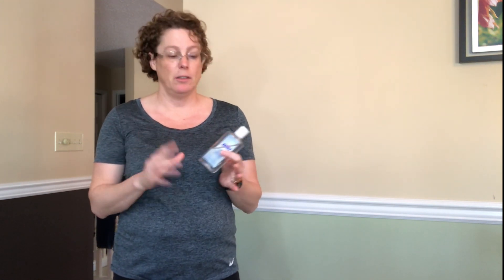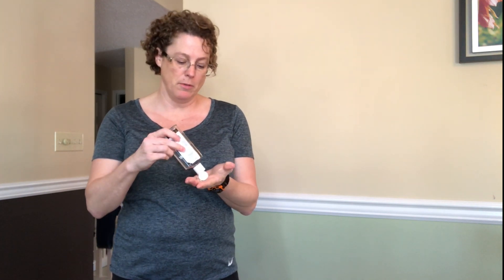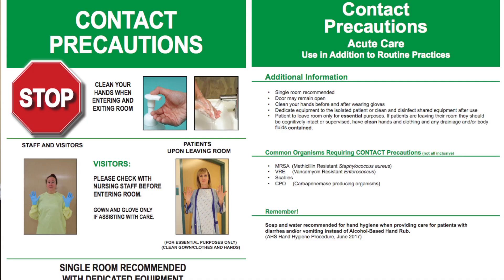Contact Precautions: Demo of Donning and Doffing PPE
This video is about Contact Precautions.  Knowing when to use additional PPE requirements is a nursing responsibility.

We often are educating family, visitors, and patients on the requirements of infection control and prevention. In nursing, we refer to the process as donning and offing and it may involve gloves, gowns, masks, and eye protection. It will certainly involve hand hygiene!

In this video learn some of the conditions that you will need to employ contact precautions for (NCLEX info) and watch a live demonstration of donning and doffing.

MRSA, VRE, C Diff are all common diagnoses that healthcare providers work hard to control.    Put yourself, and your patients, in the best position for optimal health.